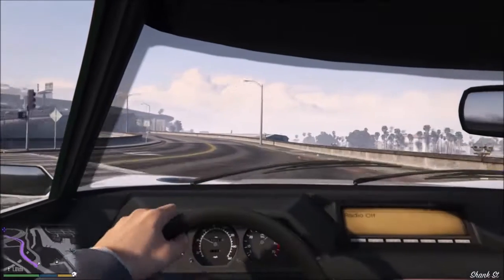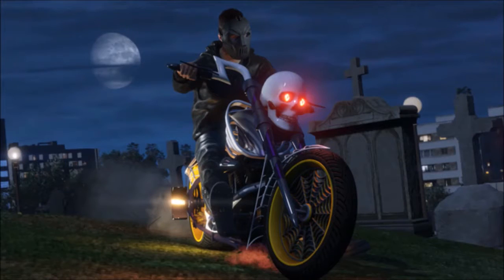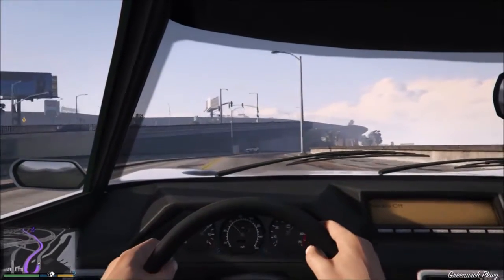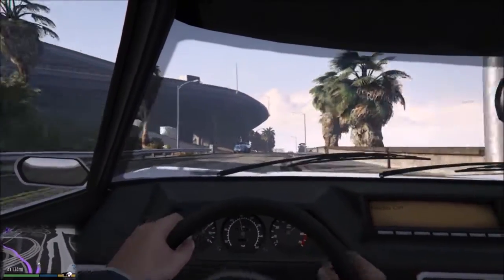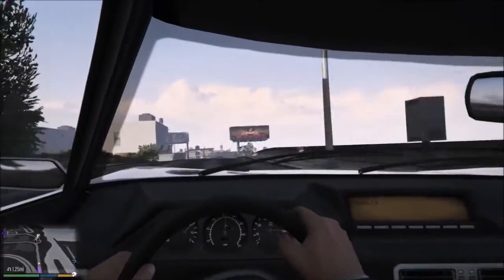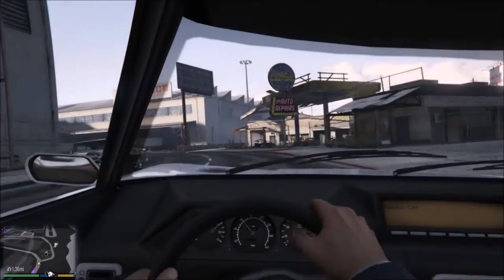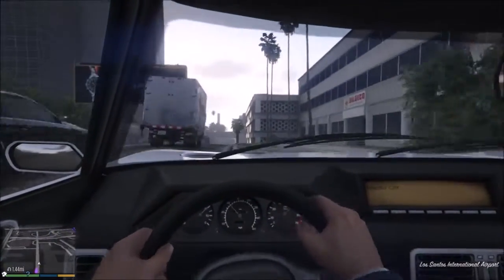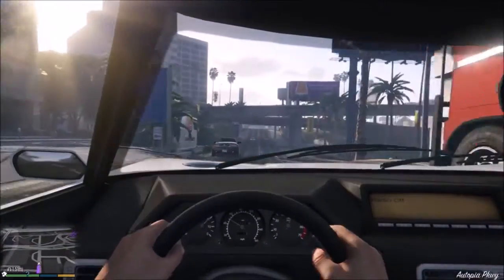GTA 5 ONLINE - Prices For Everything For The Halloween DLC/How Much You Will Need!!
How much money you will need for the halloween DLC!